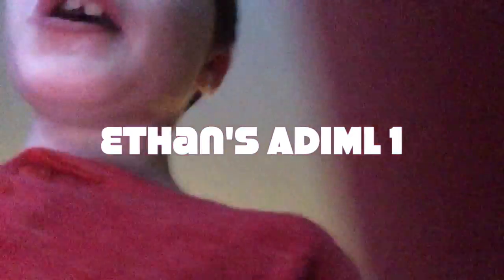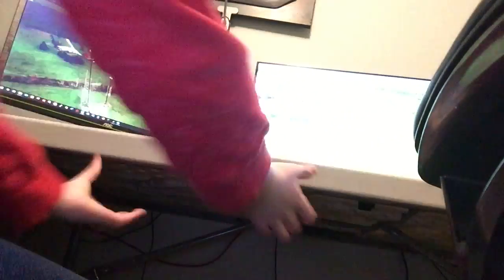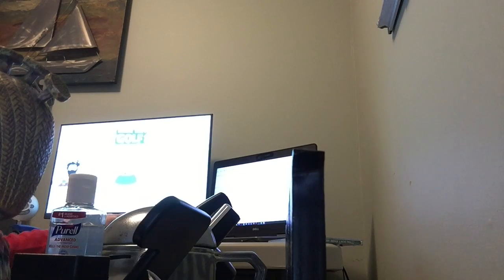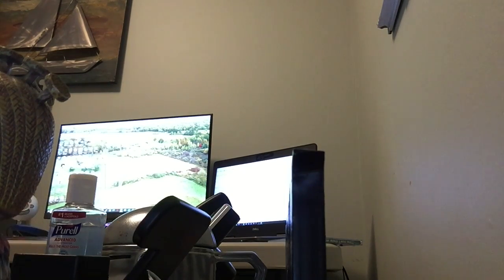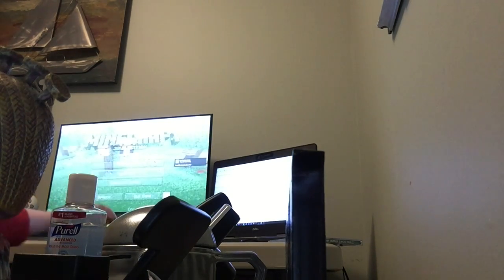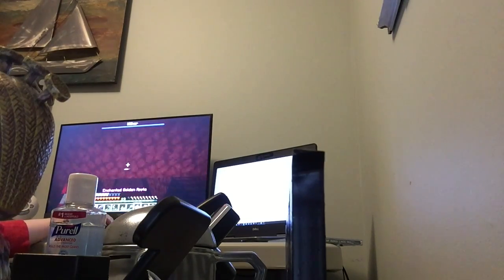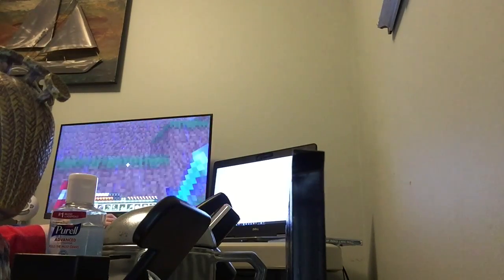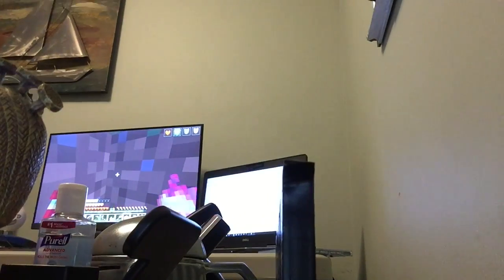ANIML1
This is my first A Night In My Life (ANIML) video